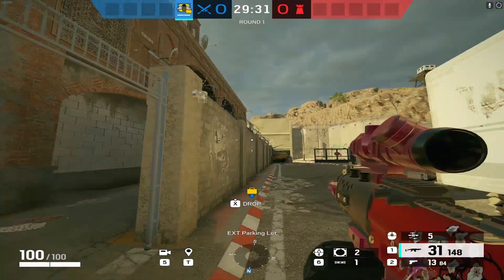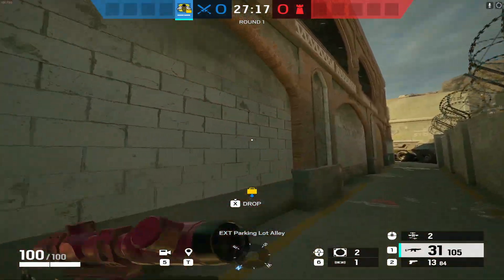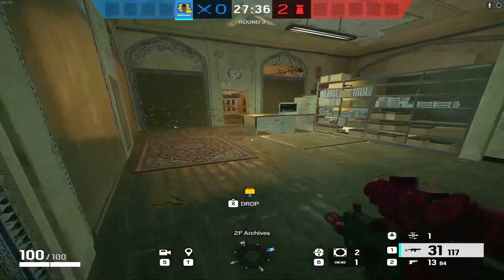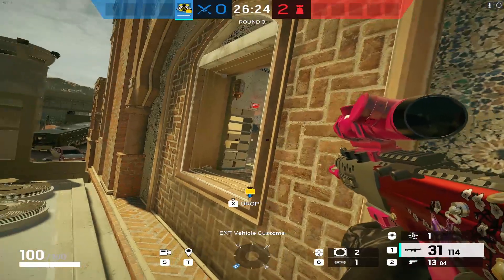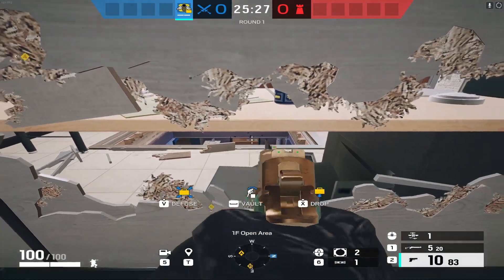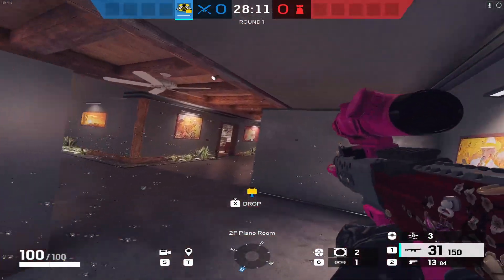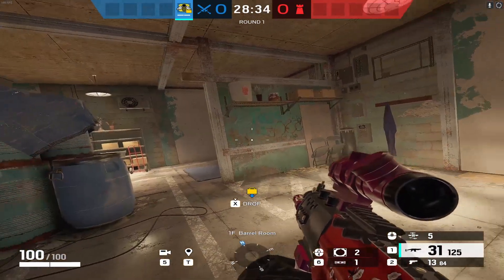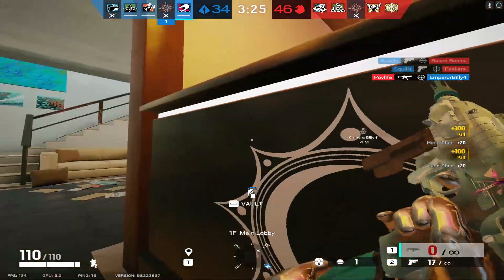5 OVERPOWERED Grim Strategies for Ranked in Rainbow Six Siege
My Private Coaching is now available!

Settings:
     Display:
Resolution: 1920x1080
Aspect Ratio: 5:4
FOV: 90
Brightness: 55

     My Sensitivity :
Horizontal: 9
Vertical: 9
Multiplier: Default
ADS
1.0x: 29
1.5x: 49
2.0x: 50
2.5x: 50
3.0x: 51
4.0x: 51
5.0x: 52
12.0x: 79
ADS Multiplier: Default
DPI: 400 - Raw Input: OFF